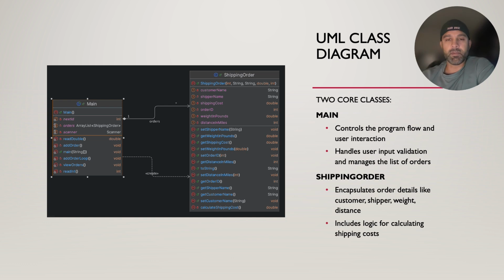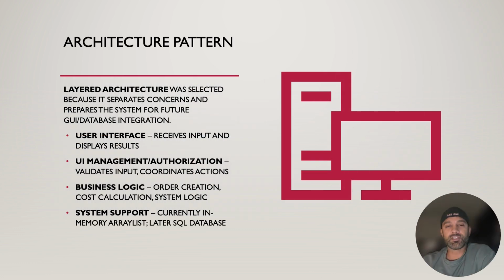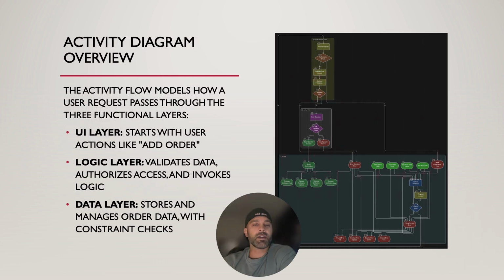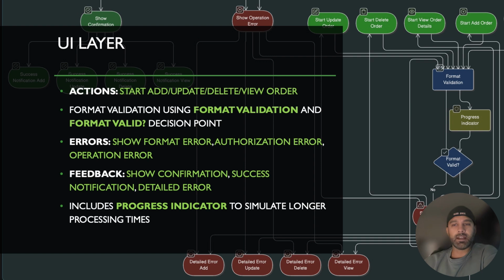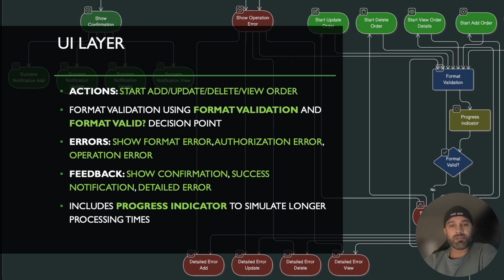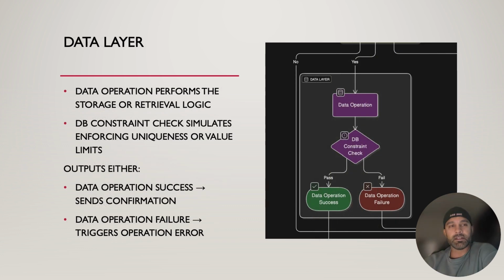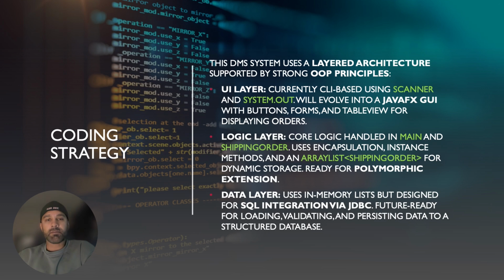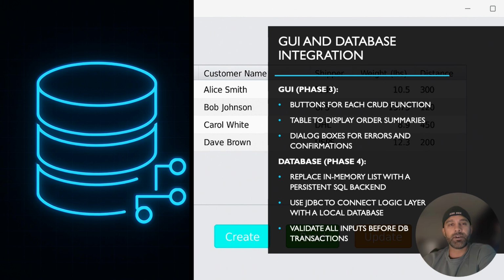Shipping Order DMS: Java Project Walkthrough with UML, Activity Diagrams, and Architecture Plan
Description:

In this video, I walk through the full implementation plan for my custom Ordering Management System (OMS) developed in Java. The presentation covers everything from system architecture to coding strategy, including:

✅ Layered Architecture (UI, Logic, Data)
✅ UML Class Design (Main & ShippingOrder)
✅ Activity Diagram Breakdown
✅ JavaFX GUI planning
✅ SQL Database integration with JDBC
✅ ETL strategy and future scalability

Whether you're a student or junior developer, this breakdown shows how to build scalable, well-structured software from the ground up.

📚 Based on Sommerville’s Software Engineering architecture model
💻 Tools: Java, JavaFX (planned), JDBC (planned), CLI, OOP
🎓 Course: CEN 3024C – Data Structures